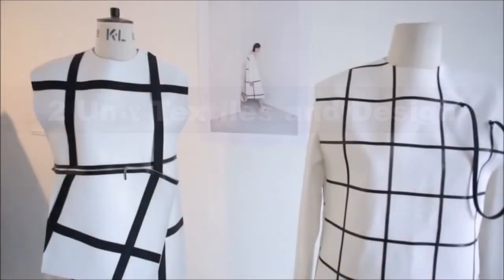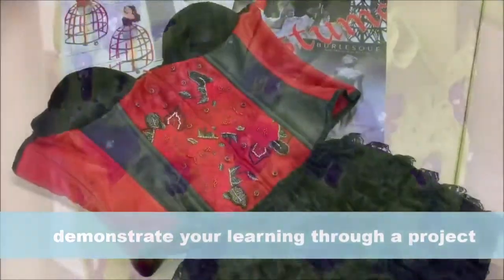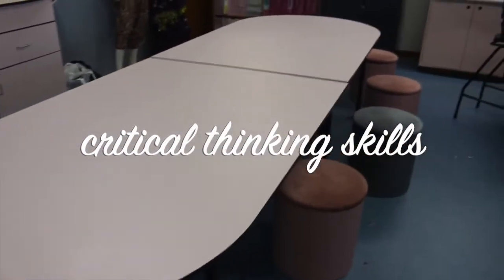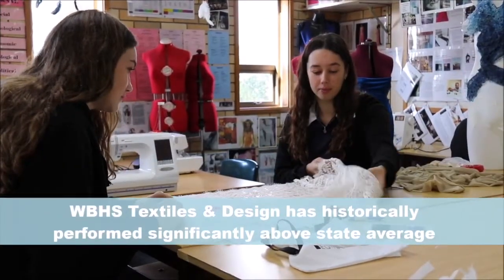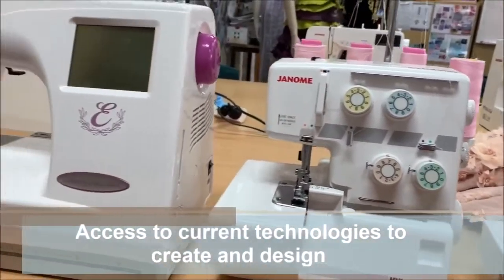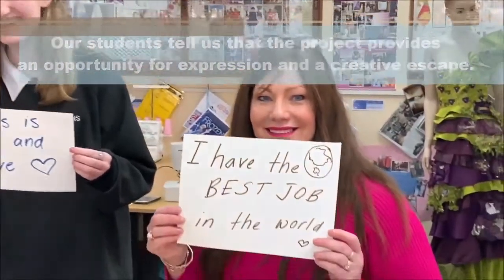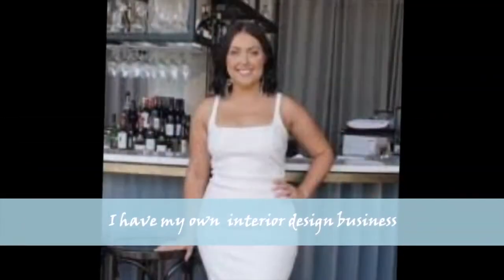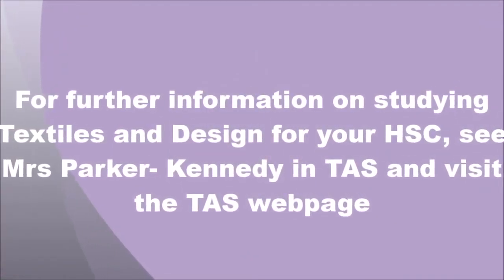Textiles and Design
This video is about Textiles and Design as a senior subject